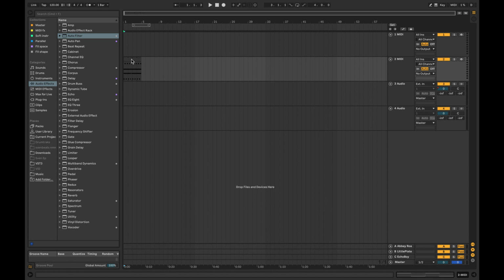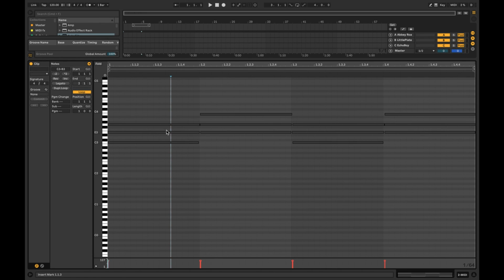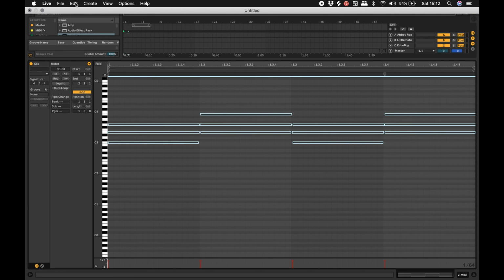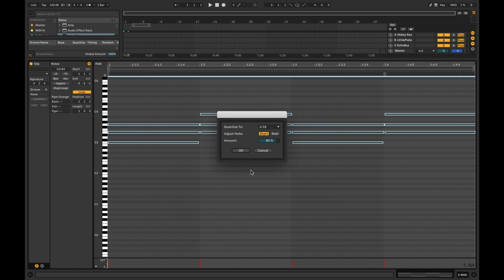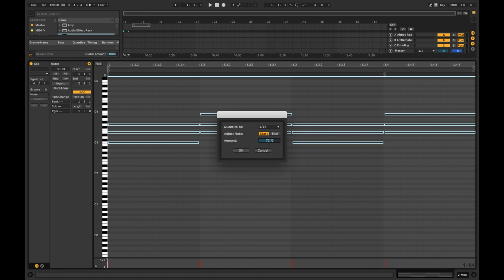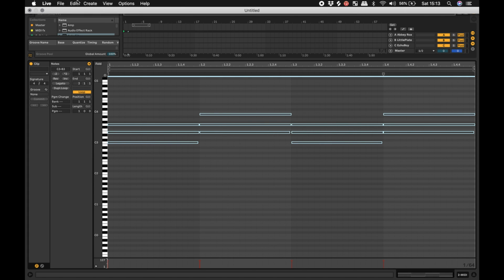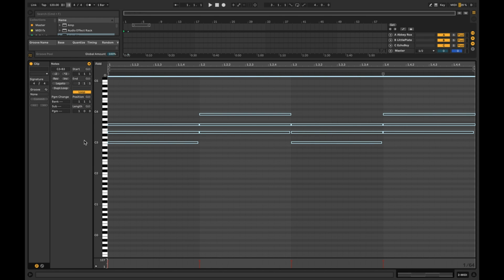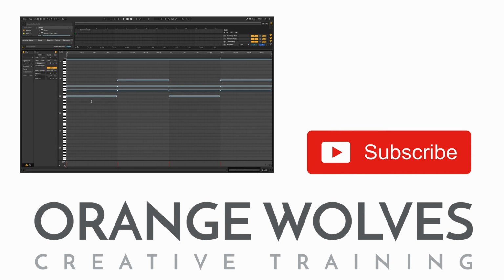Ableton live tutorial - MIDI cơ bản #3: Làm tròn thời gian các nốt MIDI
Gặp khó khăn trong việc làm quen với DAW của bạn?

Trong video này, chúng tôi sẽ giải thích cách làm tròn thời gian các nốt nhac MIDI đã được ghi âm của bạn.

Video này giải thích cách làm tròn thời gian các nốt MIDI đã được ghi âm và điều chỉnh cài đặt quantize.

Chúng tôi hi vọng video này sẽ giúp bạn bắt tay vào sản xuất nhạc.
Lan toả kiến thức bằng cách dịch một trong các video của chúng tôi tại đây nhé: